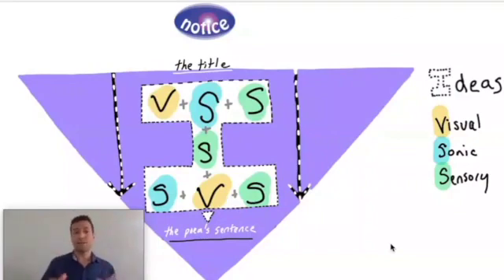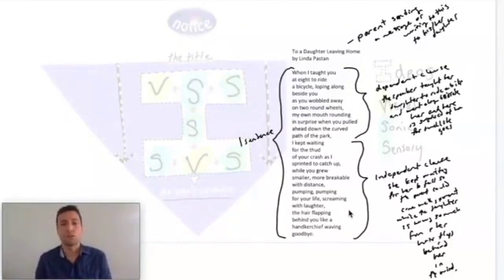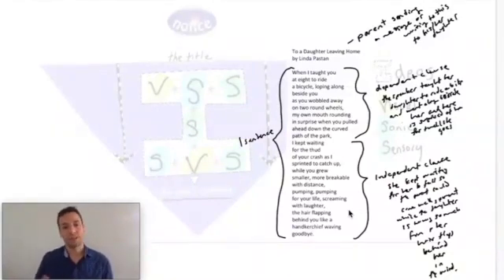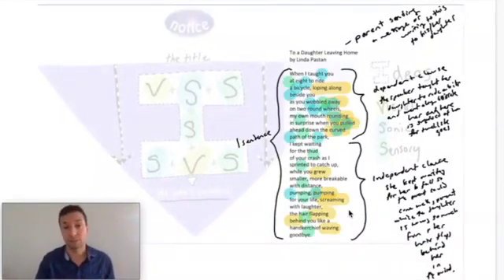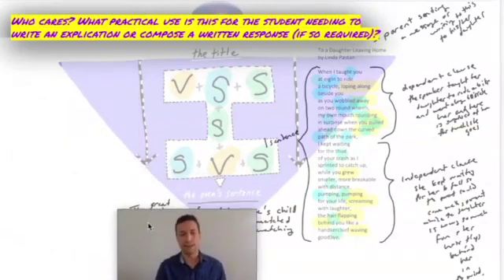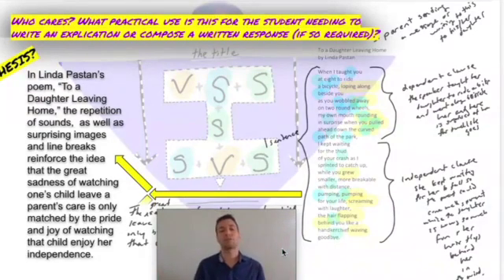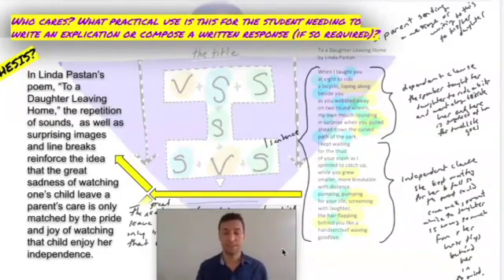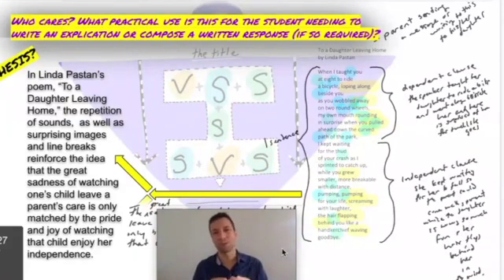Noticing Poetry Getting Literal With the Ideas SD 480p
In this video, I break down for students how focusing on the literal ideas and using the other levels in the iNotice Method and Noticing Poetry unit plan can help them focus on generating a thesis that they could then go on to write about.